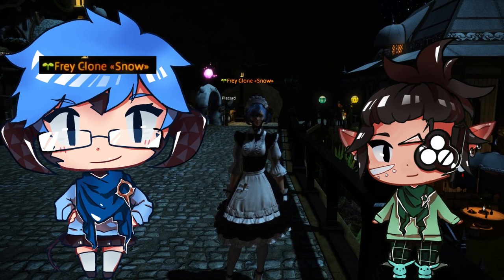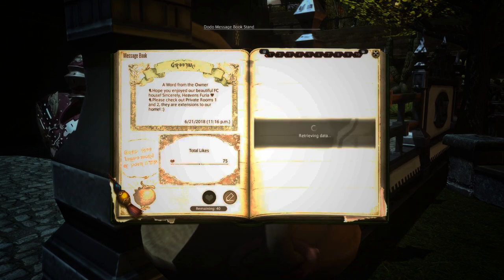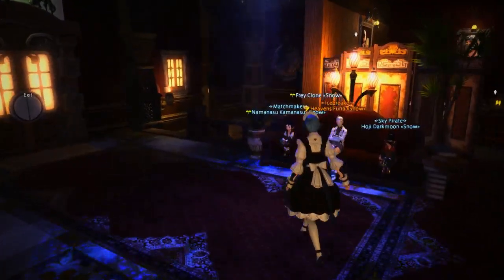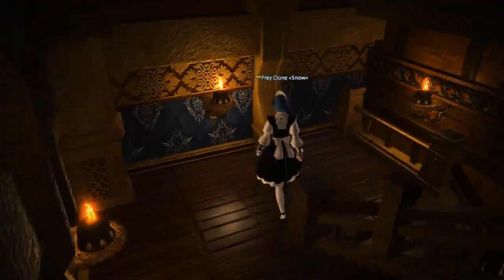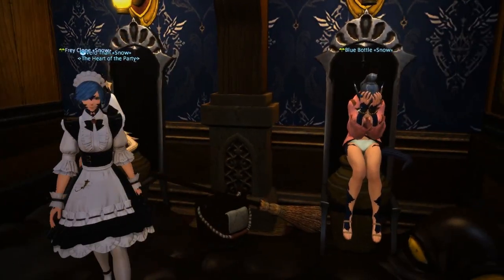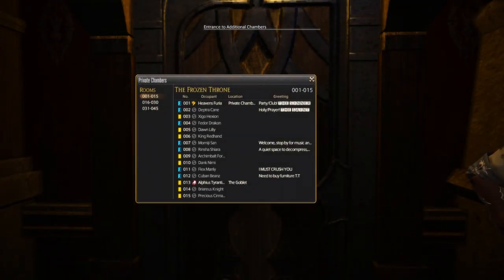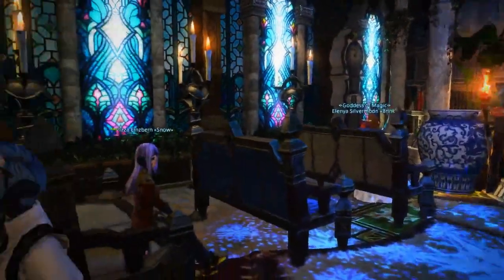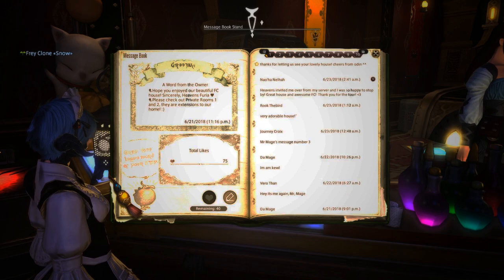1st FFXIV Cribs Tour! Beautiful Home of The Frozen Legion [Snow] ...All Natural! (No Glitching)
Our 2nd FFXIV Cribs Tour (Better Visual Quality, No Participants, More Focus on the House Decor, and Shorter Length)

Please watch in 1080p60 HD for best visual quality! Sorry for the low visual clarity in the video, it was not intended. Thank you.

Free Company: The Frozen Legion [Snow], which was founded in 2016.
Data Center: Aether
Server: Gilgamesh

Recruitment: OPEN! (If you cannot get ahold of any Member within the Free Company that has the ability to invite you, then please leave an FC Application instead, and you'll be accepted whenever possible)

Looking For: Chill and friendly people! Casual, hardcore, new, veteran, and returning players are all welcome to join! Everything is an option here, we just ask for no drama and negativity. The FC public chat is PG13-17, but we have an NSFW Linkshell for the 18+ Adult stuff as well. :)

Active 24/7. We do whatever strikes our Members interests, so there's no complete focus on one specific subject only (Raiding, as an example). Mixed bag of chill/friendly people (Obviously lol). FC buffs daily (We have the Battle EXP buff on every day, while switching between Craft/Gather EXP buffs every week). Rank 8. Linkshells. Daily Events. Discord (Voice chat app). Beautiful housing with everything you need (Chocobo stable, large gardens, message book, market area, crafting area, workshop with airships/submarines, aesthetician/summoning bell, armoire, all NPC vendors, all gold saucer mini games, the unending journey, you name it we've got it)... AND MORE!

Thank you for reading! Sincerely, Heavens Furia.

Introduction | 0:00
Yard | 1:28
Inside | 4:46
Upstairs | 7:49
Downstairs | 11:17
Private Room 1 | 17:44
Private Room 2 | 20:05
Before Ending Promotion | 24:08
Ending Promotion | 27:48
Group/Housing Slideshow | 28:44